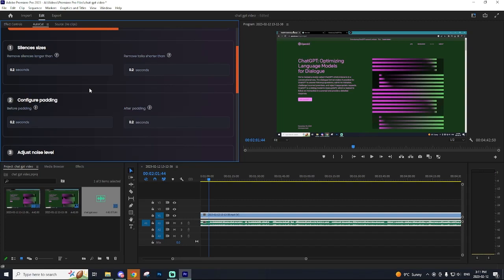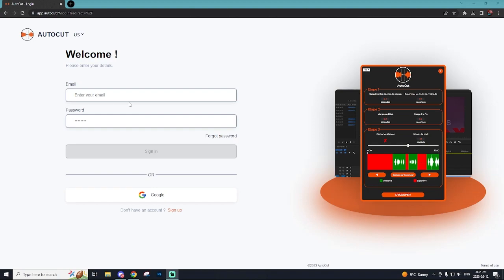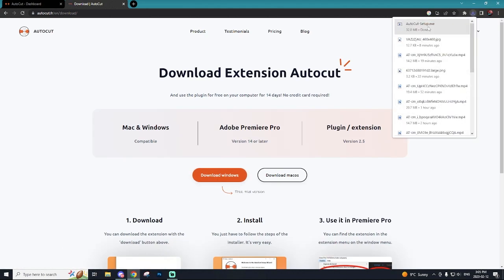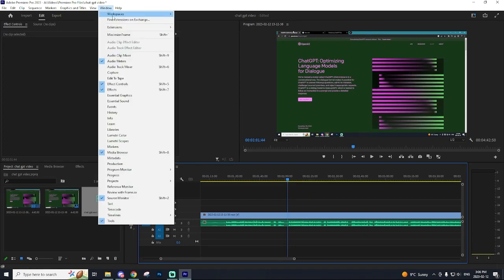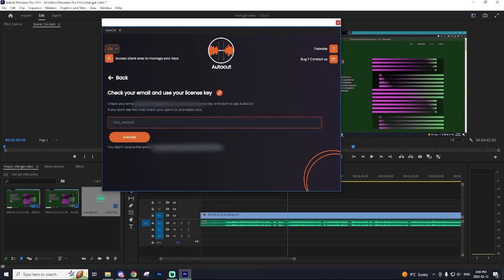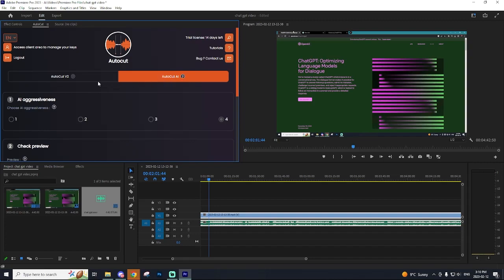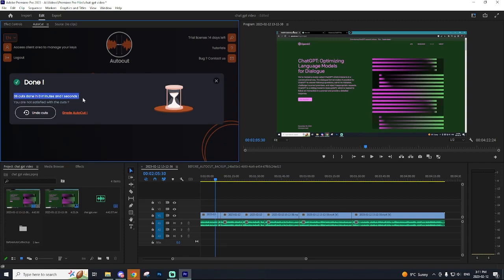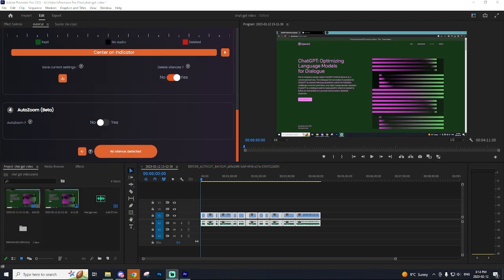How to Auto Cut Silence in Premiere Pro (EASIEST METHOD)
In this tutorial, we will show you the easiest method to auto cut silence in Premiere Pro. With this method, you'll be able to save time and streamline your editing process.